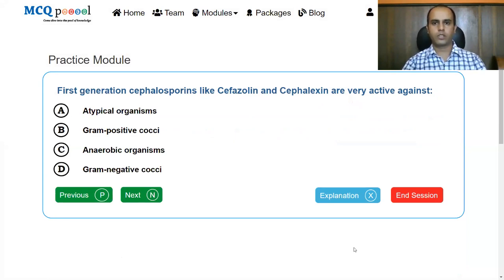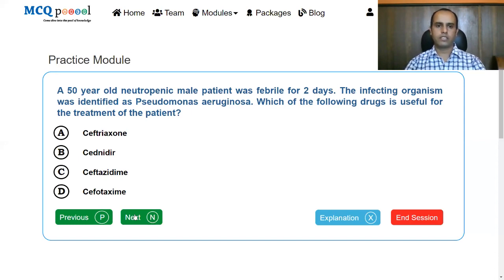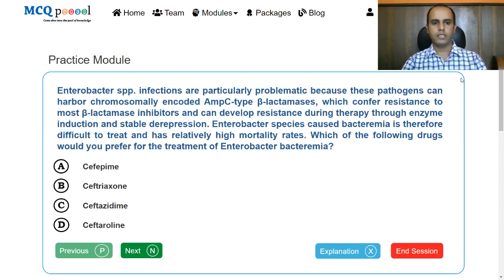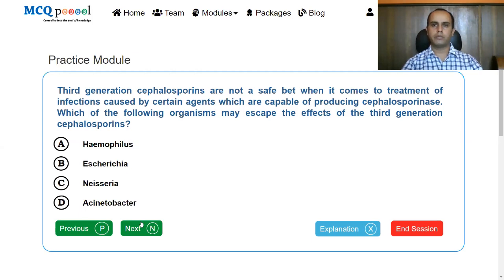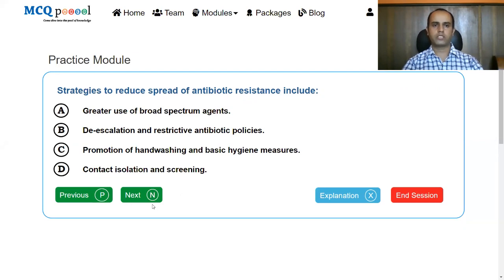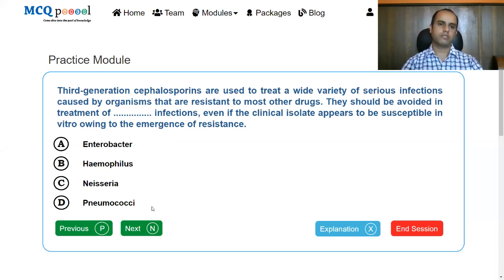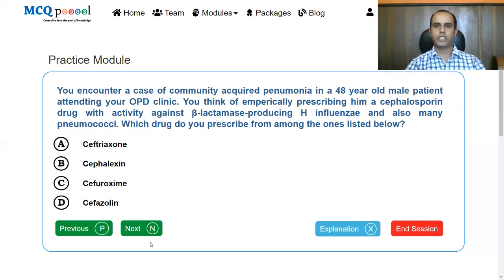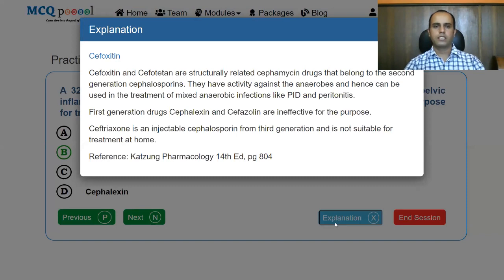MCQs on- Antimicrobials-Cephalosporins-Antibacterial-Antibiotics-MCQ Discussion Series-Pharmacology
For more details on how to do so, please visit:
Multiple Choice Questions MCQs on Antibacterial agents- Cephalosporins & Beta lactam Antibiotics - Antimicrobials for MBBS, BDS, Nursing, Pharmacy and Allied Health Professionals

for more MCQs, Explanation & References
Features include: Practice Module, Examination Module, Mock Tests, Bookmark Review and much more